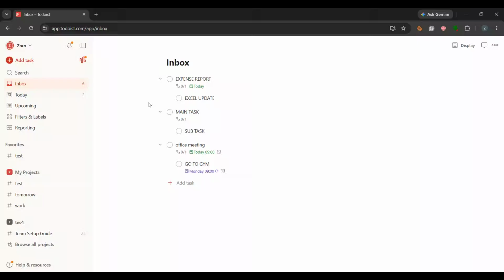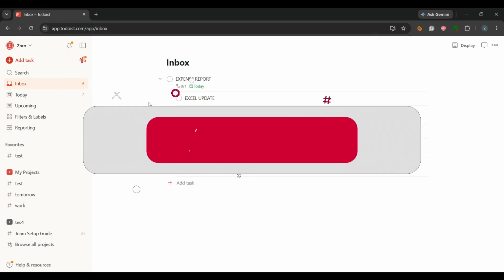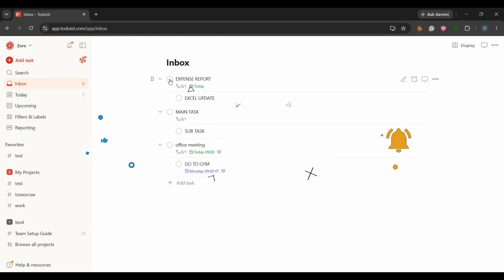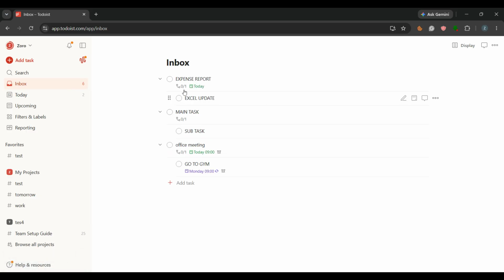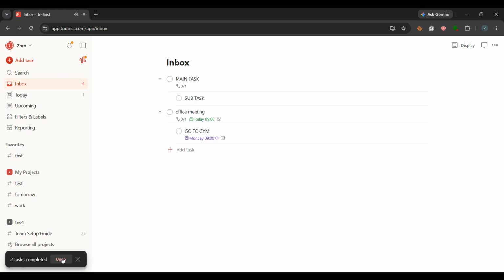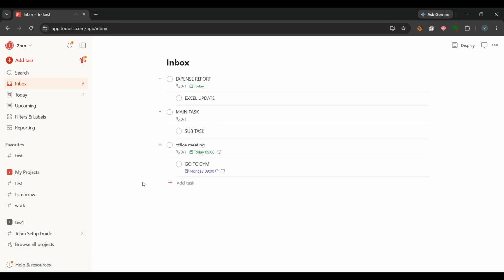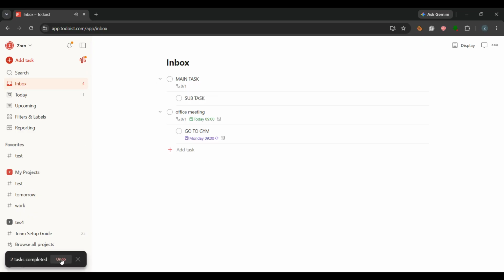How To Undo Completed Task Todoist (Step By Step Guide)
Learn how to undo a completed task in Todoist using the instant toast notification Undo button.
This quick tutorial shows exactly where to click and how fast you need to act before the banner disappears.

🕚Timestamps:
0:00 Introduction
0:11 Where The Undo Popup Appears
0:24 Click Undo Immediately
0:40 Time Limit Before It Fades Away
0:56 Final Tip And Outro

✍️What You'll Learn In This Video:
• How To Undo A Completed Task In Todoist
• Where The Todoist Undo Toast Notification Appears
• How To Restore An Accidentally Completed Task Instantly
• How Long You Have To Click Undo Before It Disappears
• Quick Todoist Task Recovery Tips

💡Pro Tips:
• Keep an eye on the bottom-left corner after completing any task
• Click Undo immediately if you completed the wrong item
• Don’t wait for the notification to fade, or you may miss the chance
• Use this method for fast accidental task recovery